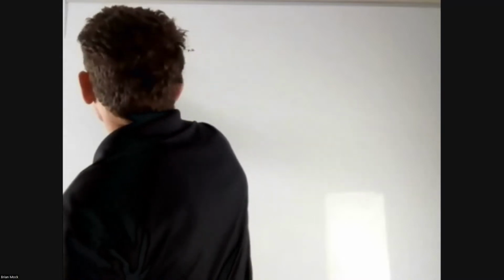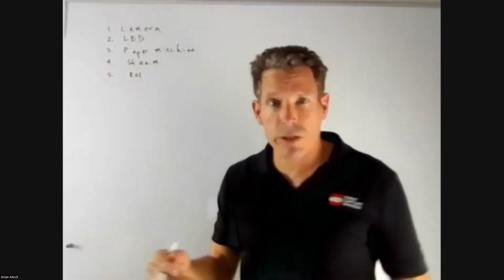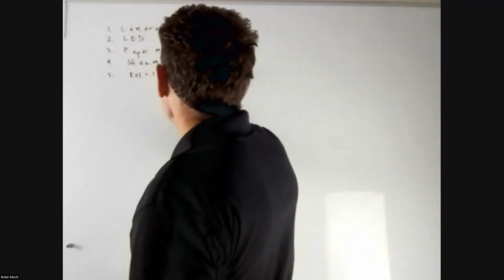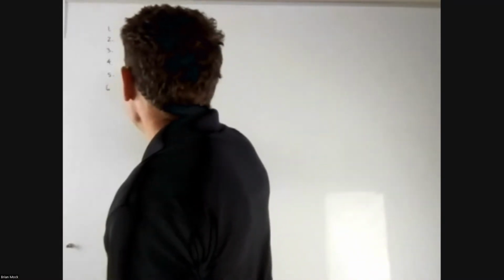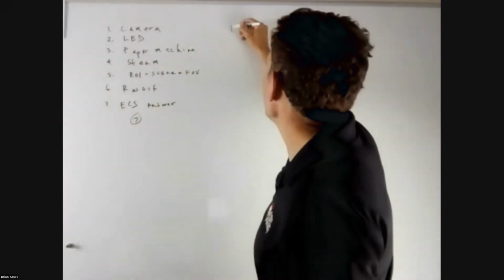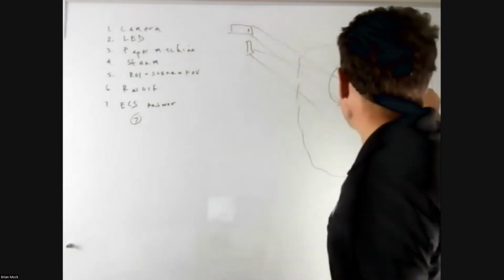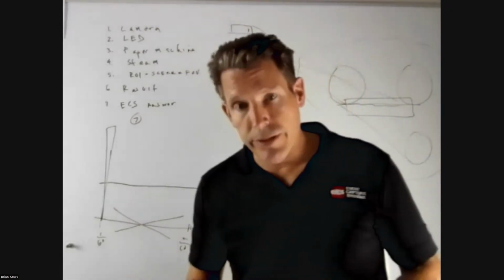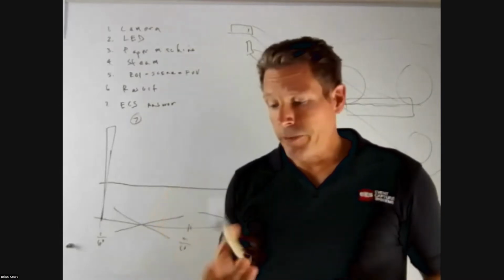How do Near Infrared LEDs optimize Vision Systems?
In this Chalk Talk Short, Brian Mock shares his deep knowledge on the inner workings of Near Infrared LEDs (NIR) compared to Broad Spectrum LEDs.

It is the key differences between each technology that makes NIR the superior LED to pair with any vision system in your paper mill.

NIR by itself is still not strong enough alone to have the impacts that Brian shares with you, it is the innovations from ECS on how to optimize the NIR LEDs so that they are able to penetrate through steam and withstand the less than optimal conditions they face in mills.

What's your experience with Broad Spectrum LEDs? Do your operators enjoy using them?